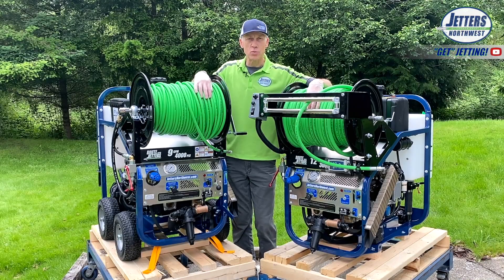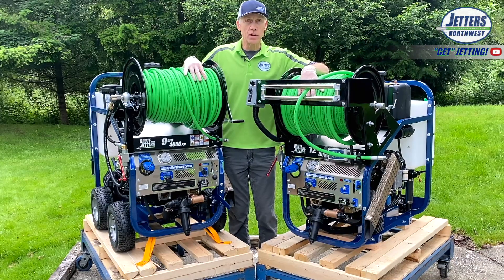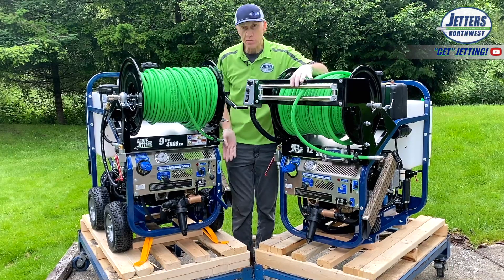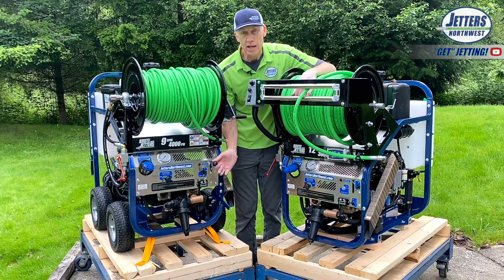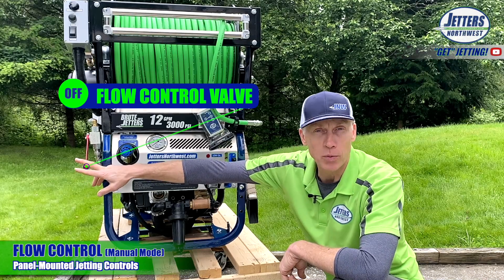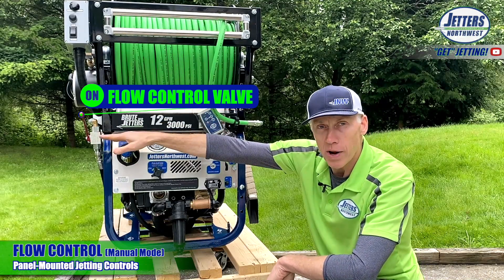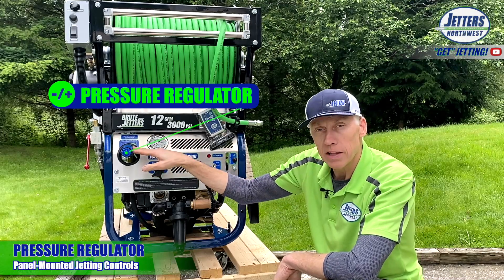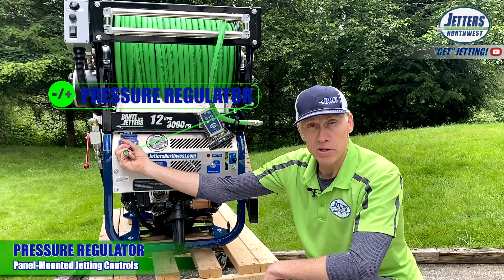(1 of 8) Brute Jetter TRAINING - Intro, & Control Panel (Jetting Controls)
This 1st Video Introduces this Brute Training Series, and then explains the Jetting-Controls on the Brute's Front Panel (below the Hose-Reel) including: (a) Jetting ON/OFF Valve {aka "Flow-Control"},  (b) Pressure-Regulating Unloader-Valve,  (c) Pressure Gauge, and (d) Pulsation-Control {aka 'Hose-Jump'}